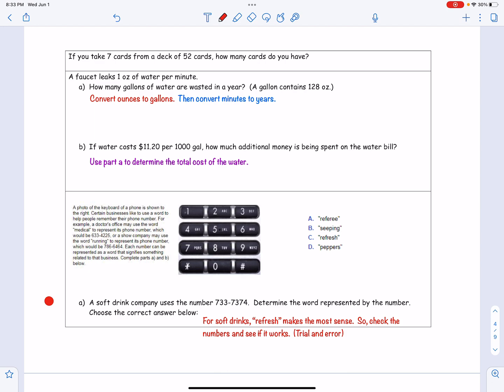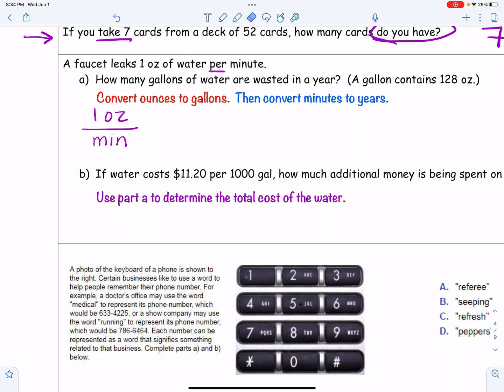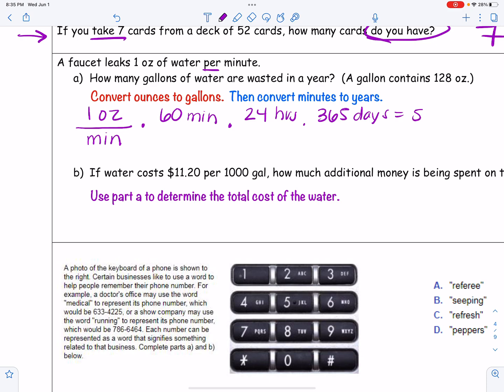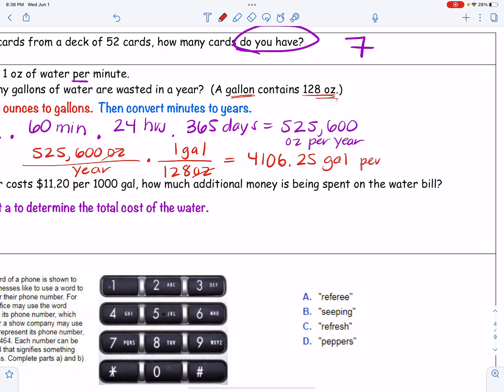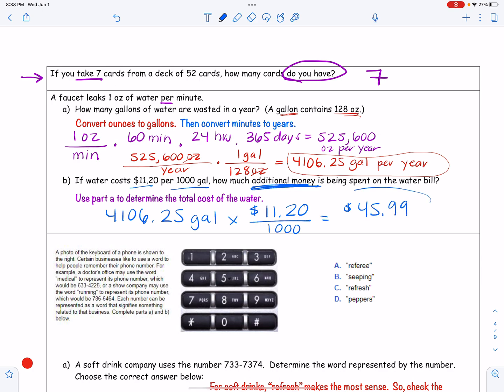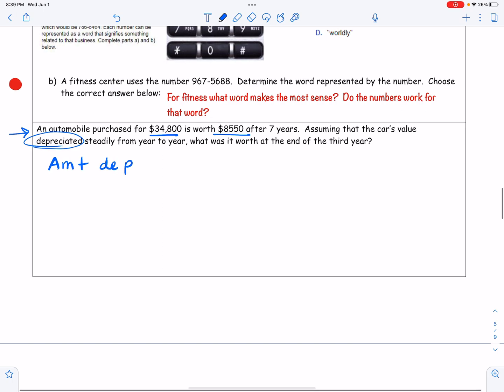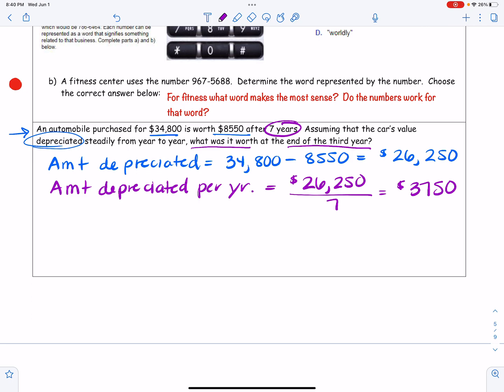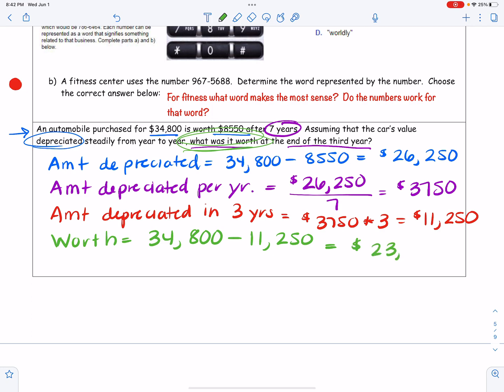Section 1.3 ~ Water Leak/Unit Conversion and Car Depreciation